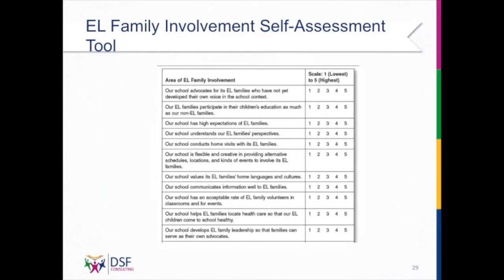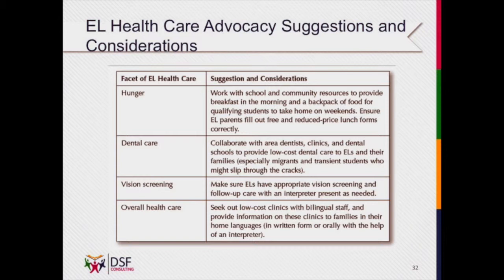Increasing EL families’ involvement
At the TESOL International Association 2014 Advocacy Summit, Diane Staehr Fenner, President of DSF Consulting, explains creative ways to increase English learner families’ involvement in their children’s classrooms and schools. She highlights EL families’ vast skills that can be utilized by teachers.